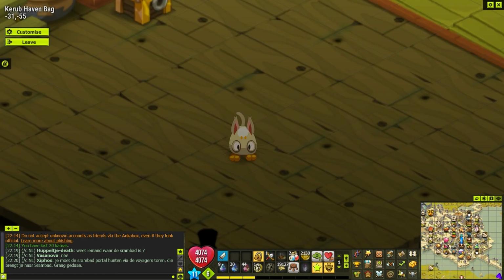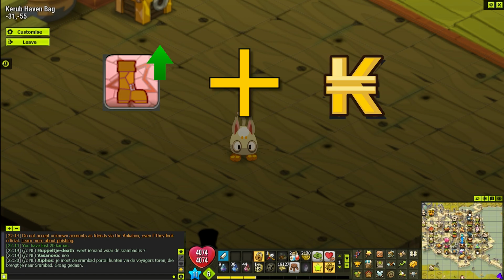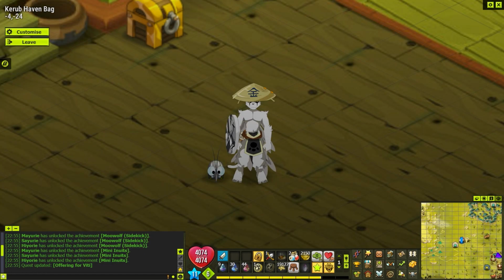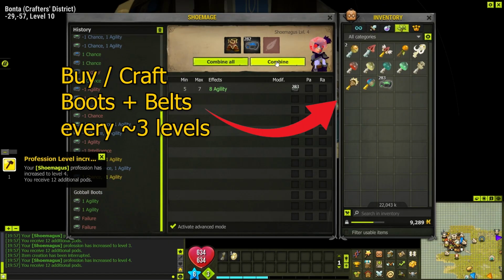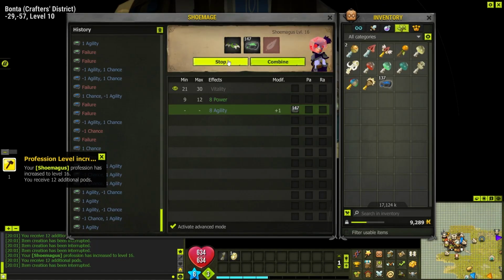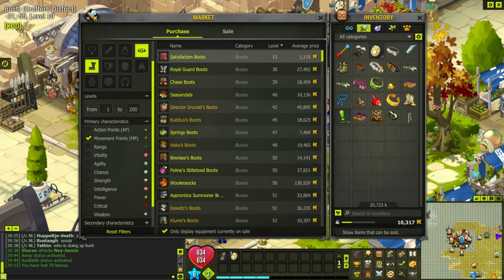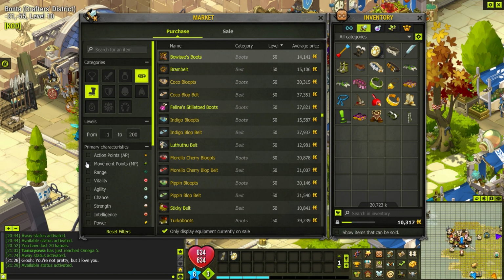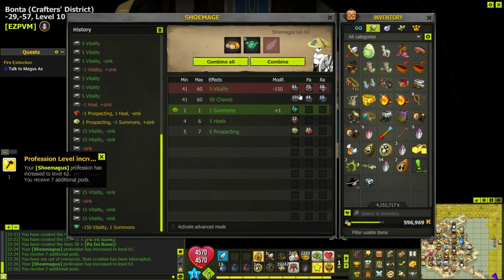How to make kamas in Dofus #1 - Leveling Shoemagus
I'll show you a beginner-friendly way to make kamas in this video. With only 30kk you can get started on leveling your profession while making kamas.
I appreciate you watching my video!